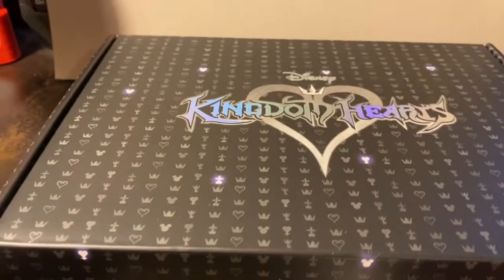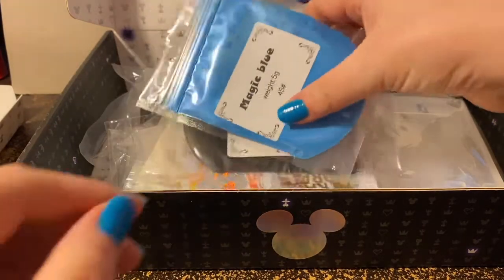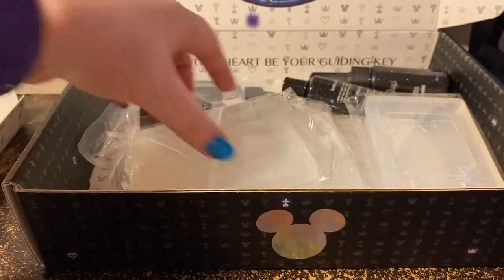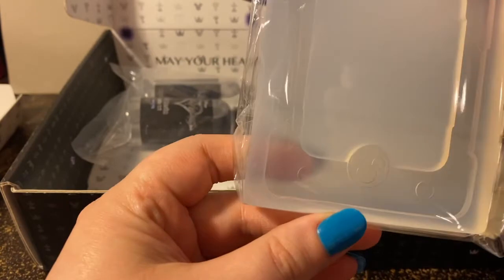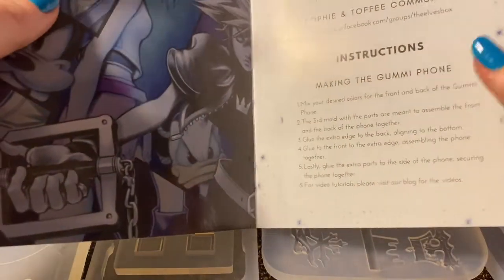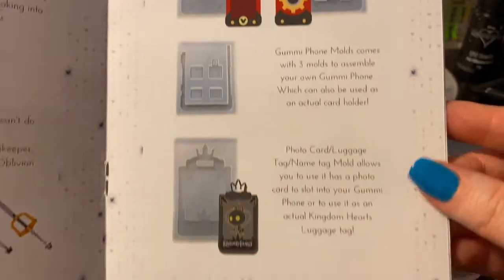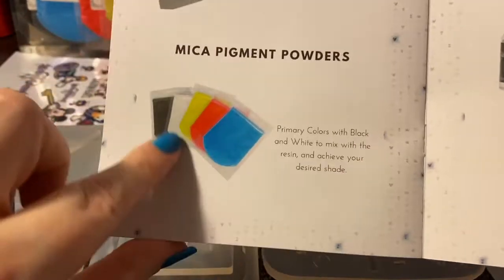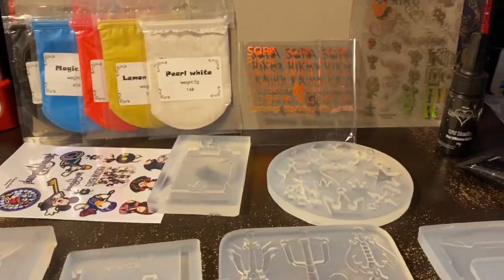Sophie & Toffee Disney Box Unboxing [Mar 2021 - Kingdom Hearts]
Today I unboxed the Sophie & Toffee Disney Box for Mar 2021. The theme is Kingdom Hearts based on the video game franchise of the same name.